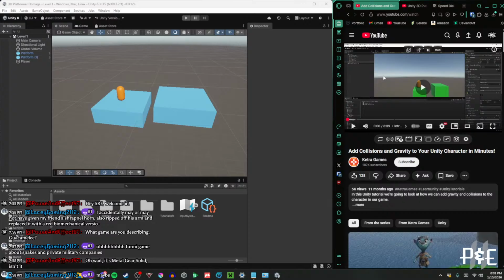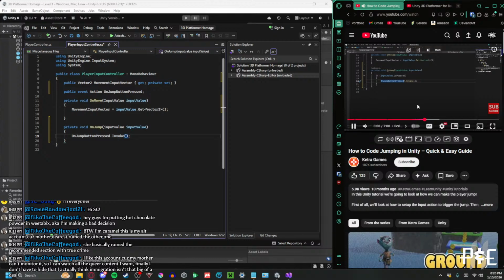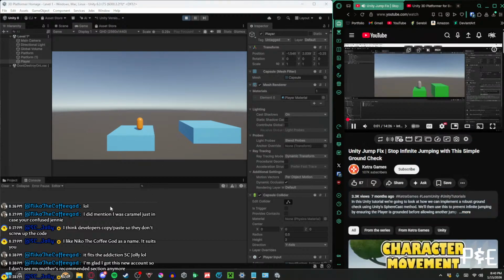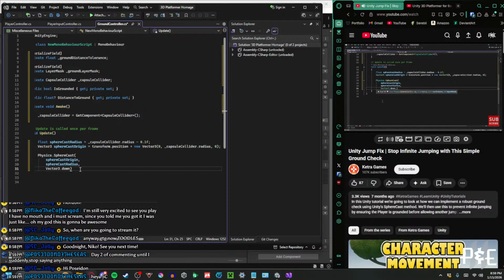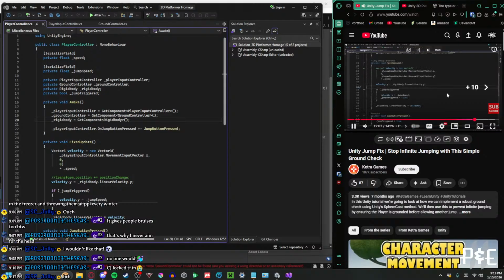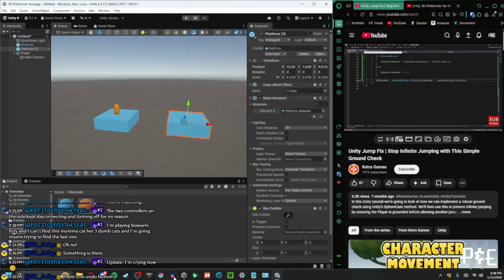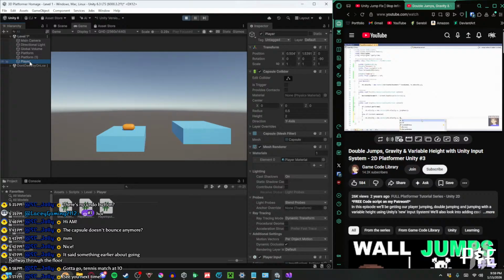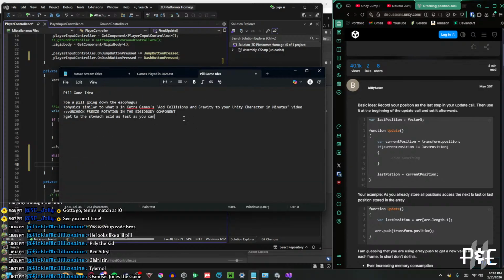[KEEP IT SIMPLE, STUPID] Game Development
[KEEP IT SIMPLE, STUPID] Game Development | Pause & Effect On Air

Join us for CJ's continued game development journey, using a game engine to try and work on something, on the newest Pause & Effect On Air stream! Please enjoy!

Stream Waiting Room Music: Scientifics by CJ of Pause & Effect (that's me!)

Pause & Effect is a multimedia content channel that features streams, shorts, videos, and a rare podcast! Streams are 5 days a week, Monday, Tuesday, Thursday, Friday, and Saturday, with Thursdays being reserved for development of some kind!